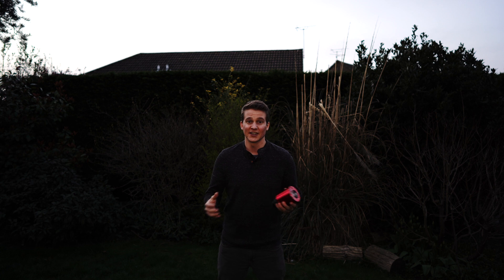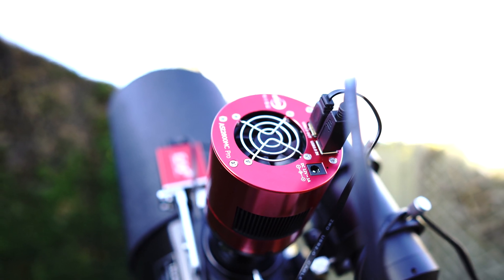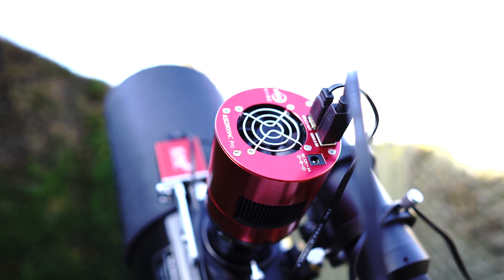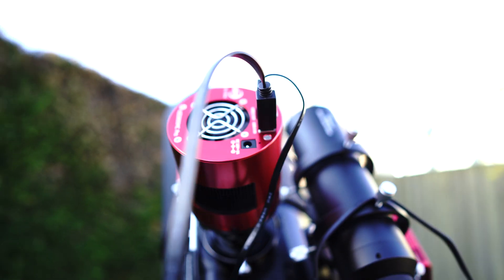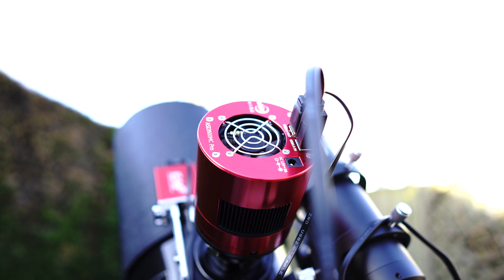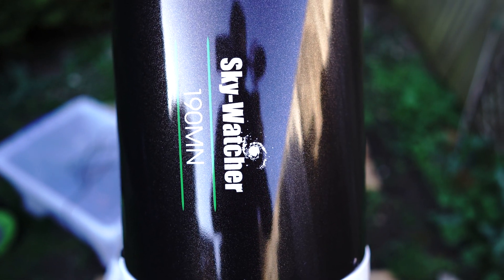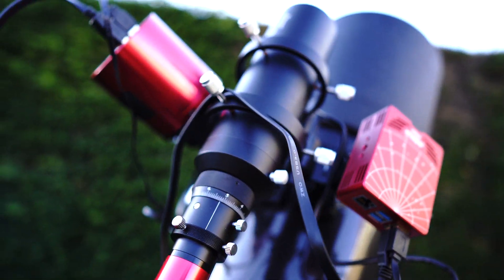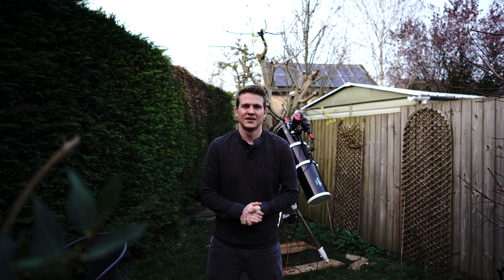First Light with the ZWO ASI 2600mc Pro - Photographing the Pinwheel Galaxy (M101)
In this video I try out my new Astro Camera, the asi2600mc pro for the first time. This is the first time I've used a dedicated one shot colour camera. My target for this video was the Pinwheel Galaxy. I only capture two and half hours on the target before clouds, however, the I'm really happy with the results.

Music for this video:
LiQWYD – Weightless